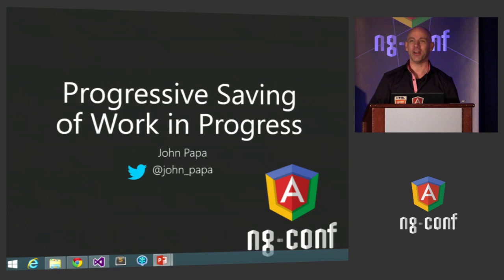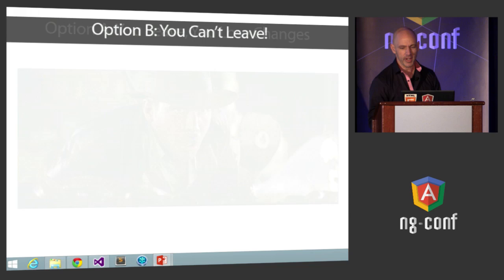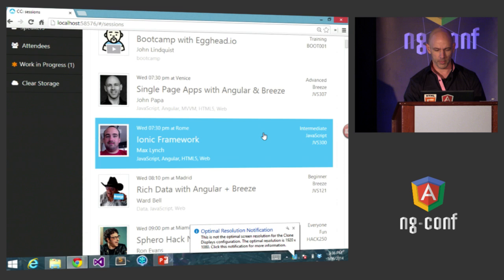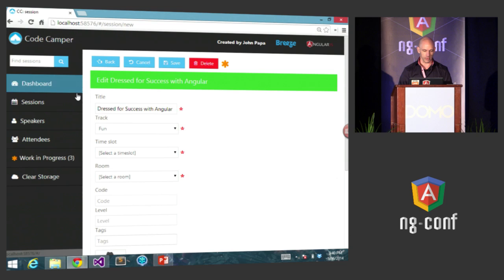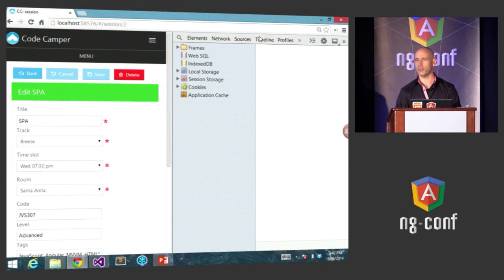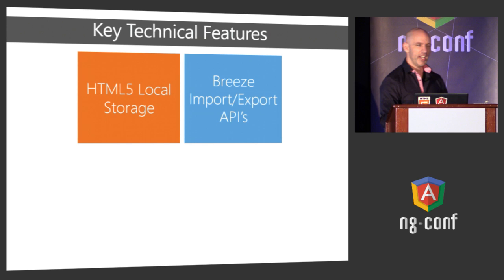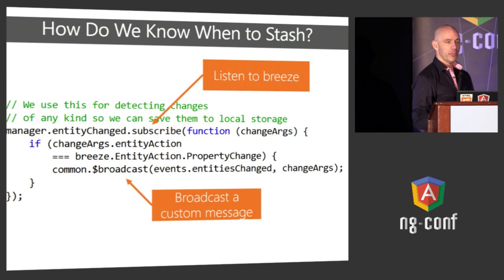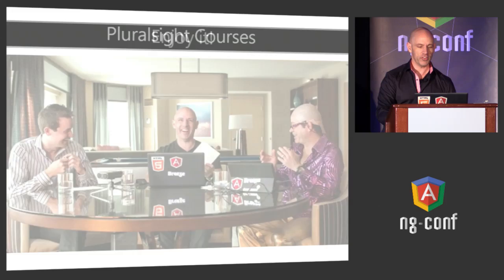John Papa - Progressive Saving - NG-Conf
John Papa
Topic: Progressive Saving

Quite often we force users to to save or cancel data, before moving on when what they really want is to leave the page in a changed state and come back to their work in progress later, perhaps after closing the browser. This requires change tracking, local storage, serializing and rehydrating complex object graphs, not to mention visual indicators to improve the user experience. Come learn how when AngularJS meets BreezeJS we can light up this scenario.